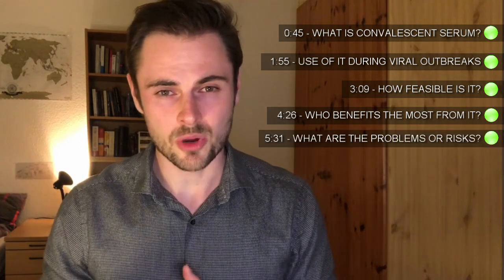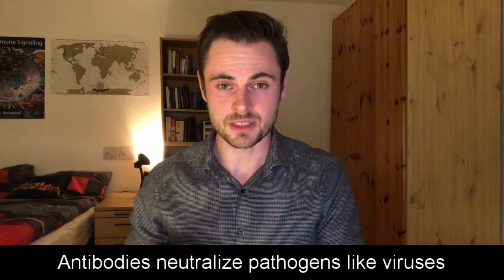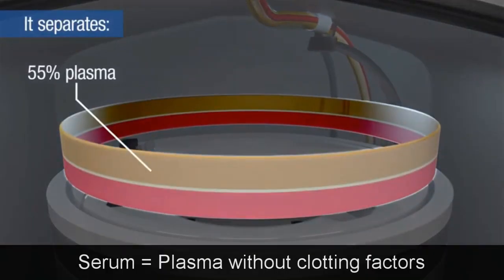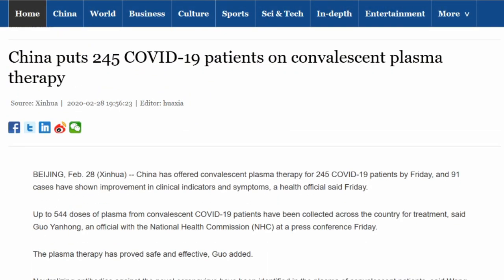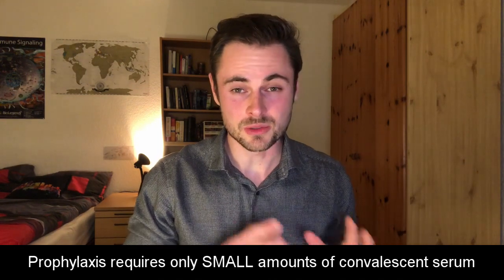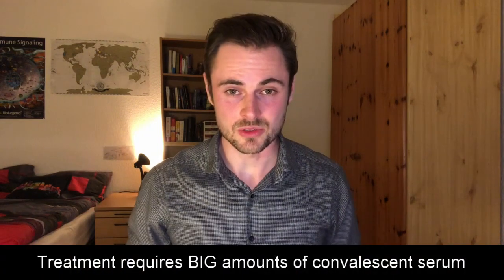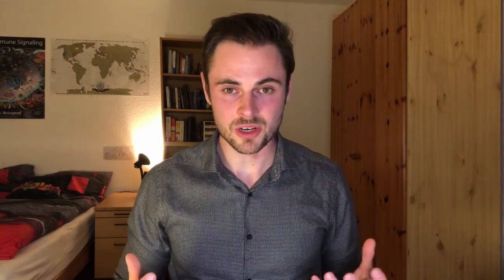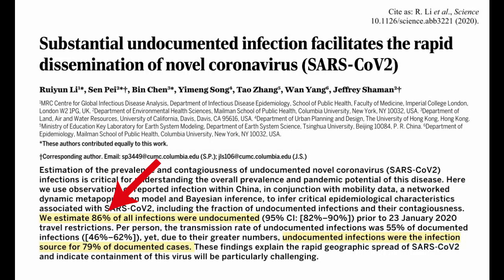Can THIS be used to fight the Coronavirus? Convalescent Serum might be our best weapon!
Drugs and vaccines will still take months. However, we have another way of fighting the disease right now!

References:
- Casadevall & Pirofski, The convalescent sera option for containing COVID-19, JCI, 2020
- Sahr F, et al. Evaluation of convalescent whole blood for treating Ebola virus disease in Free- town, Sierra Leone. J Infect. 2017;74(3):302–309
- Zhang JS, et al. A serological survey on neutralizing antibody titer of SARS convalescent sera. J Med Virol. 2005;77(2):147–150
- Cheng Y, et al. Use of convalescent plasma therapy in SARS patients in Hong Kong. Eur J Clin Microbiol Infect Dis. 2005;24(1):44–46